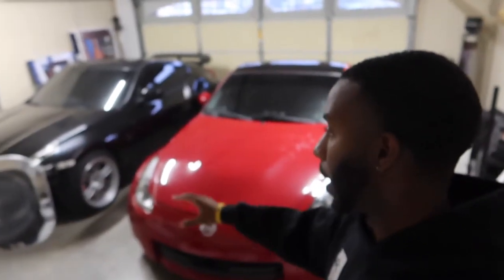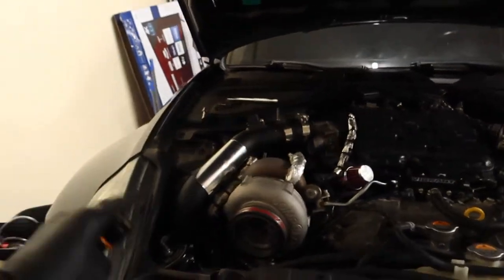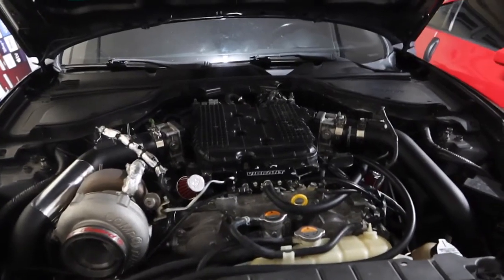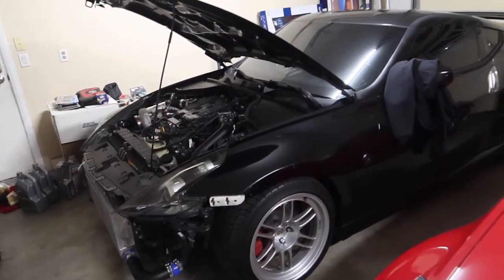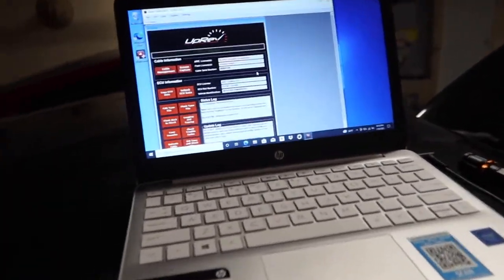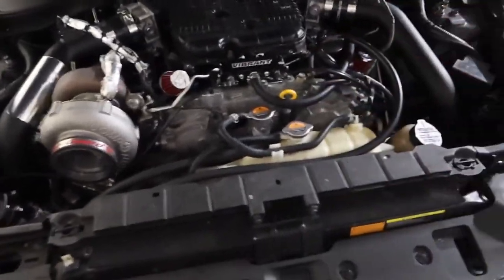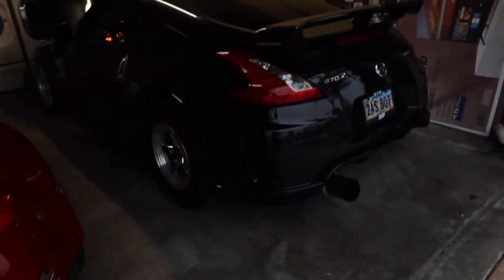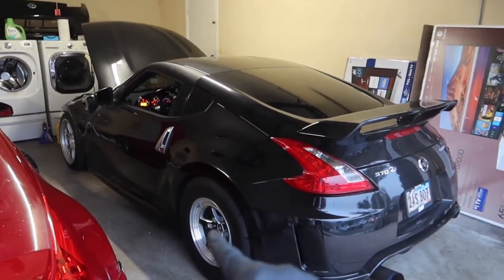370z Long Overdue Maintenance... (Boost Cut Fix?)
IG & Twitter @julianjoness